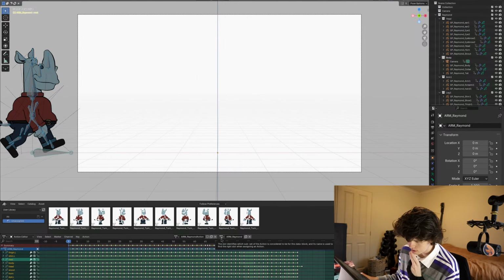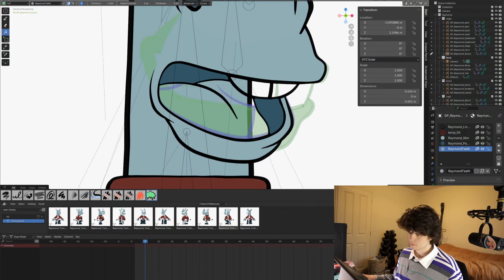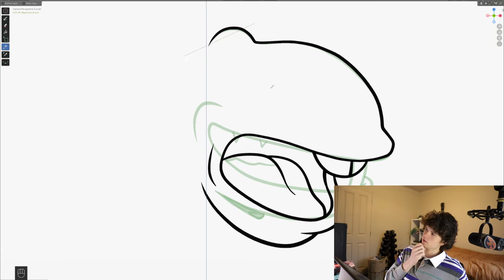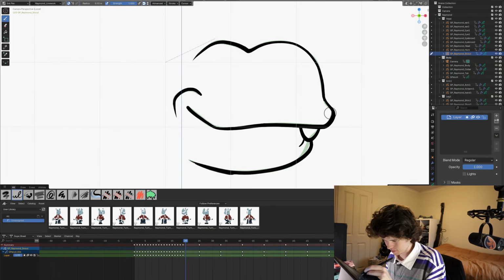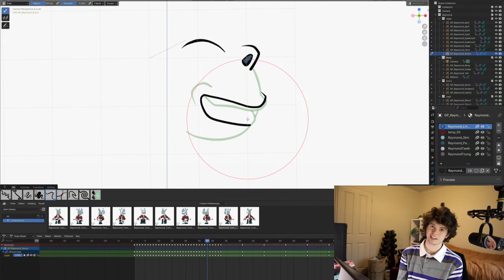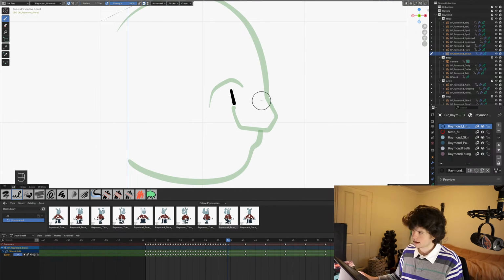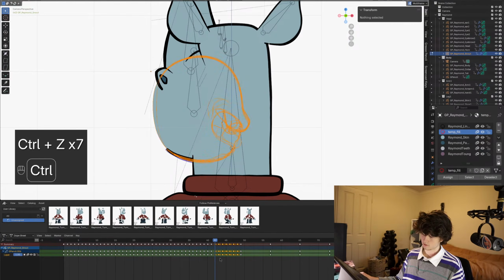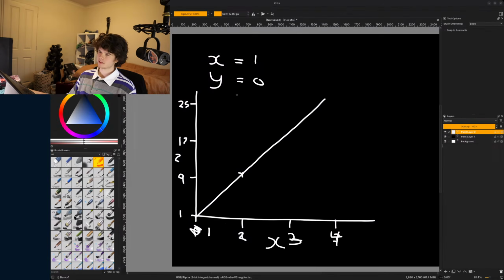Rigging Raymond! | Grease Pencil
Join me as we finish up our character rig for Raymond the Rhino